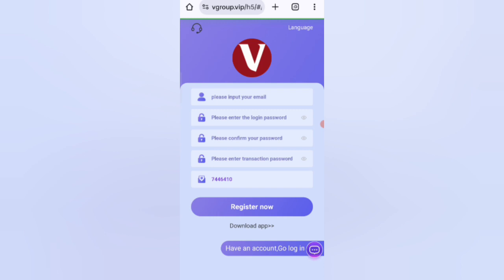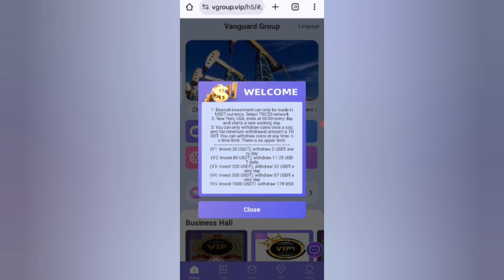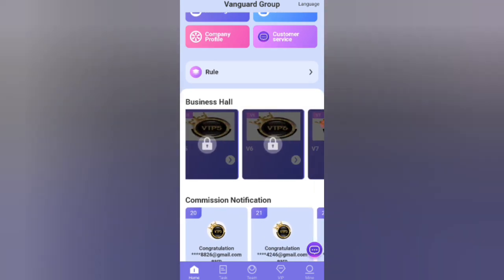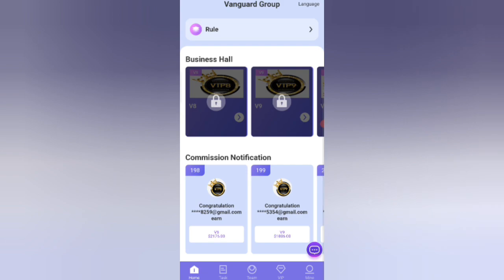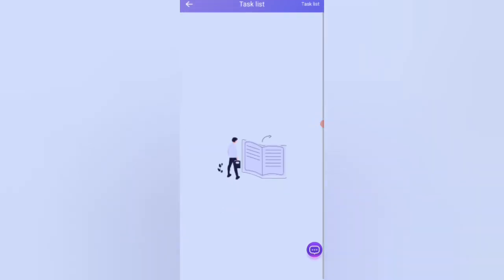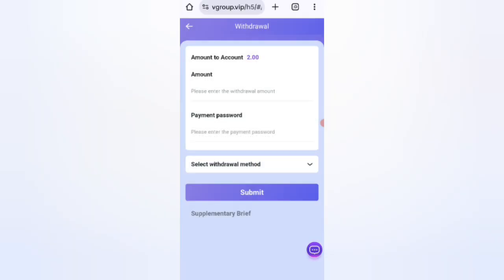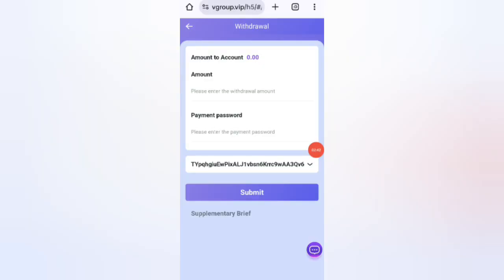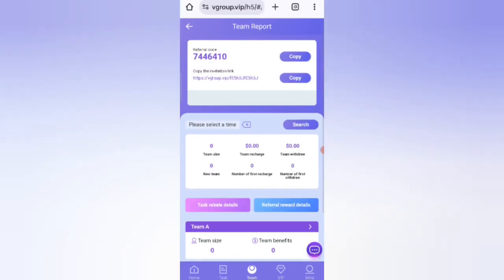New Usdt Mining Site | usdt earning site | trx usdt mining app | Cloud Mining | usdt investment site